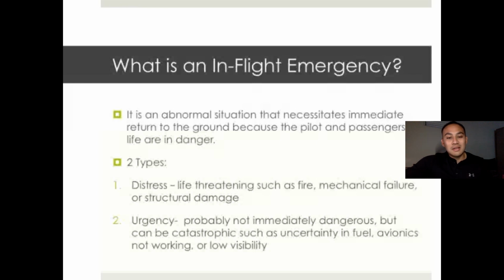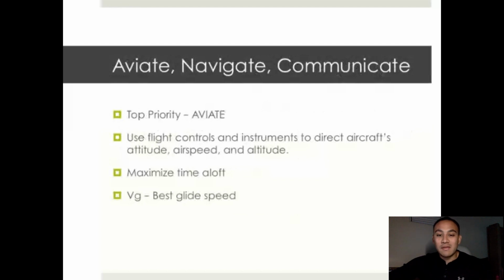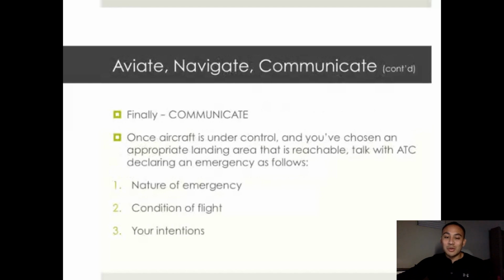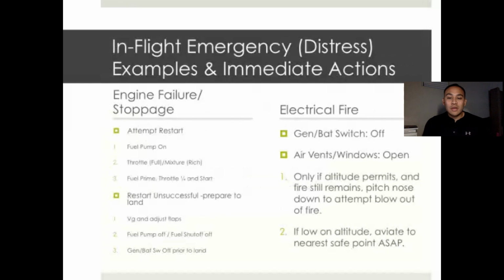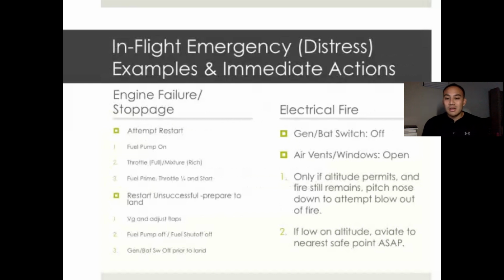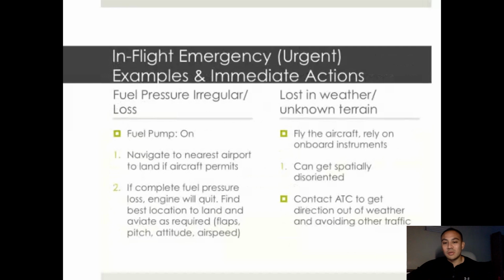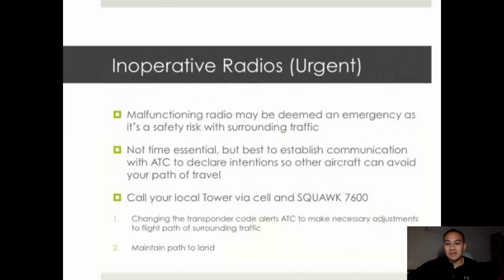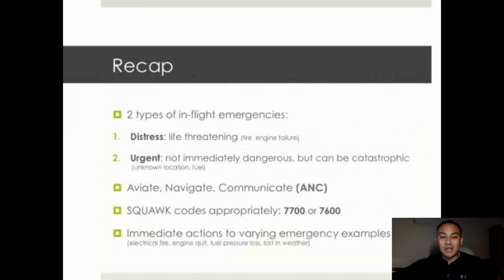AVIA 216 In Flight Emergency Project